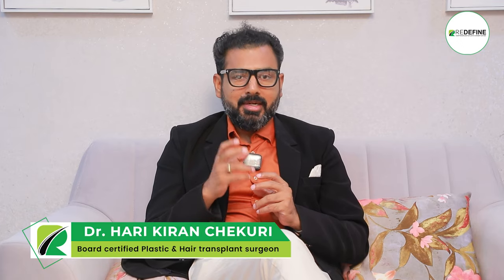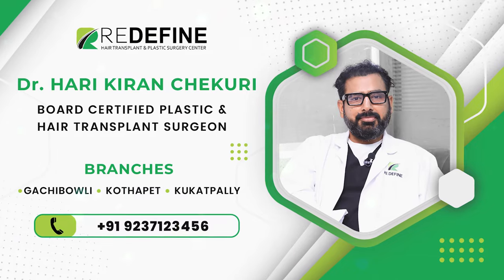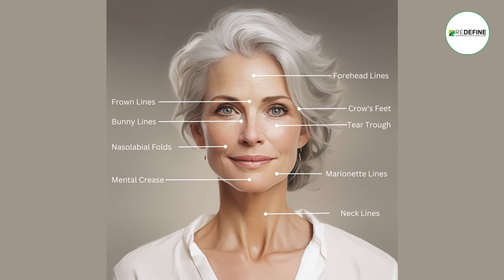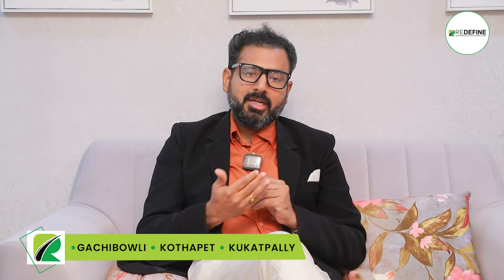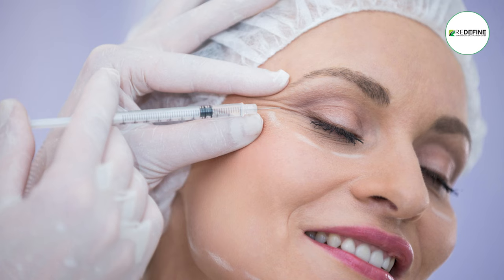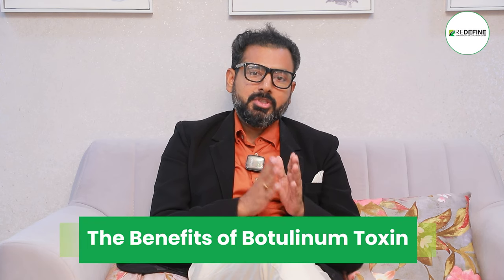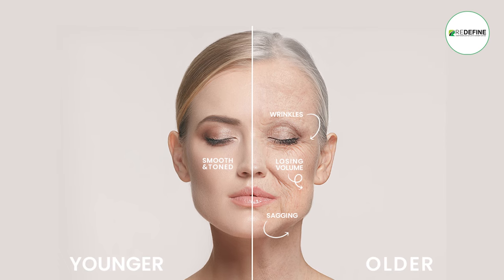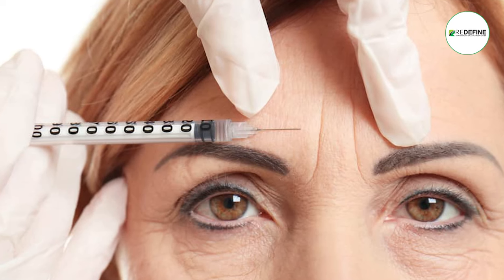Benefits of Botox Treatment | Difference Between Fillers and Botox | Skin Care Tips | ReDefine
Benefits of Botox Treatment || Difference Between Fillers and Botox || Skin Care Tips || Best Skin Care Routine || ReDefine Channel

Benefits of Botox Treatment:

- Relaxes facial muscles, reducing wrinkles and fine lines
- Temporarily paralyzes muscles, easing facial tension
- Non-surgical and minimally invasive
- Quick procedure (15-30 minutes)
- Effective for crow's feet, frown lines, and forehead lines
- Can also treat migraines, excessive sweating, and eyelid spasms

Difference between Fillers and Botox:

Botox:

- A neurotoxin that relaxes muscles
- Temporarily paralyzes muscles to reduce wrinkles
- Works beneath the skin's surface
- Results last 3-6 months

Fillers (Dermal Fillers):

- Injected materials (e.g., hyaluronic acid, collagen) that fill gaps
- Add volume, smooth out wrinkles, and enhance features
- Work on the skin's surface and beneath
- Results last 6-24 months, depending on the filler

Key differences:

- Purpose: Botox relaxes muscles, while fillers add volume and fill gaps.
- Duration: Botox results are shorter-lived than fillers.
- Application: Botox works beneath the skin, while fillers work on and beneath the skin.

Address:
Kothapet:
3rd Floor, Axis Bank Building, Beside OMNI Hospital,

Gachibowli:
3rd Floor, Millennium Square, Above Ratnadeep Supermarket,

Kukatpally:
1st Floor, Kapil Complex, 21/A, Vasanth Nagar Road, KPHP Phase 6, Kukatpally, Hyderabad, Telangana 500072